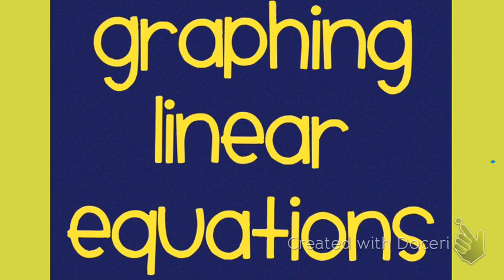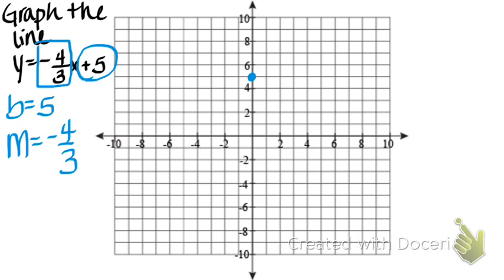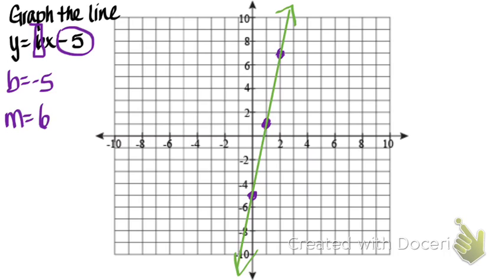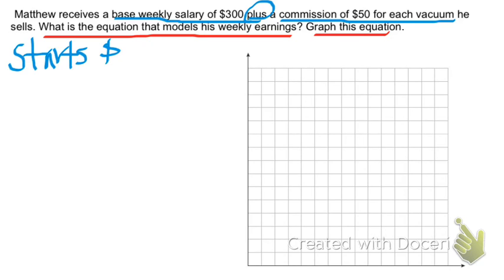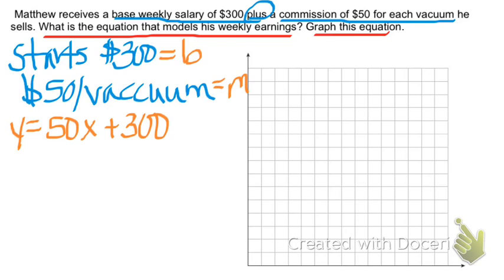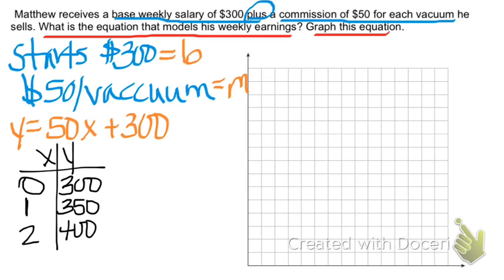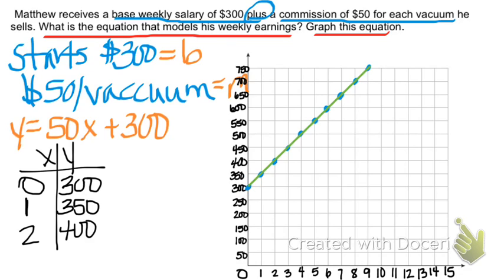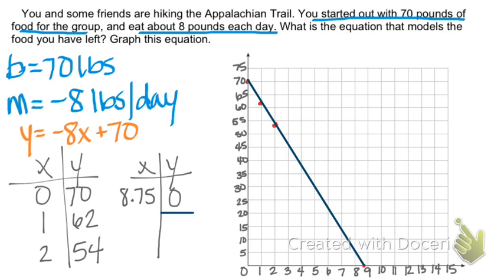Graphing Linear Equations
Algebra, Graphing Lines, Context Linear Equations